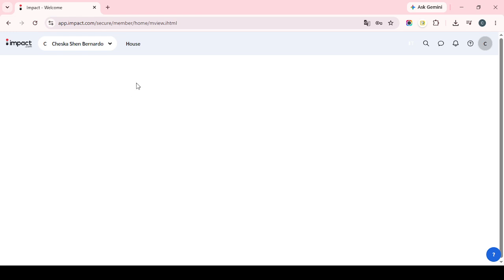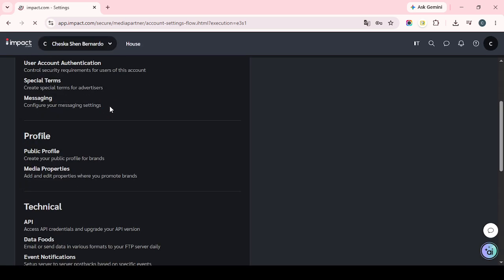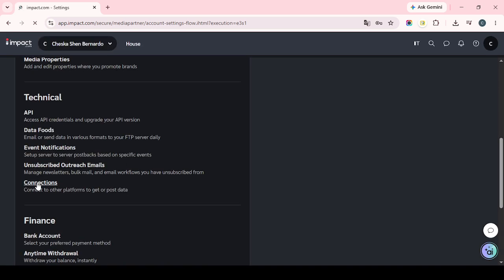How To Add YouTube to Impact com Affiliate Account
Learn how to add your YouTube channel to your Impact.com affiliate marketing account in this step-by-step tutorial. Verify your channel, connect your social media property, and start getting approved for top affiliate programs to monetize your video content effectively.